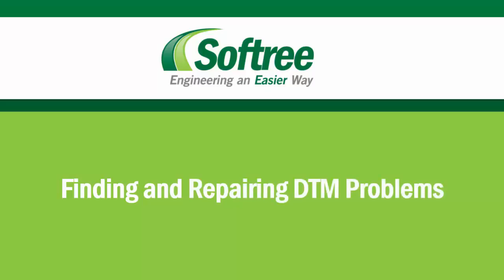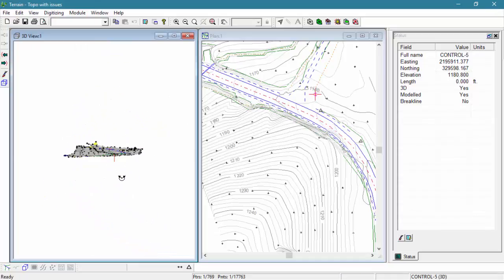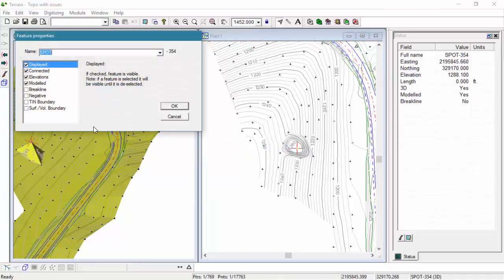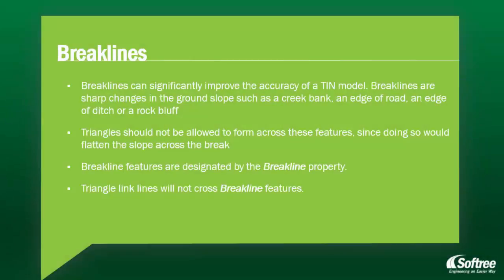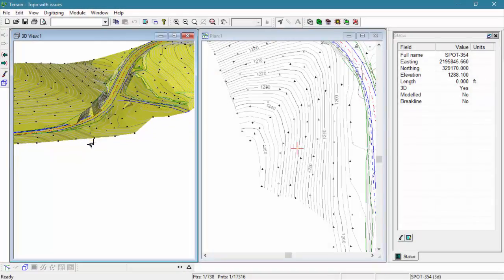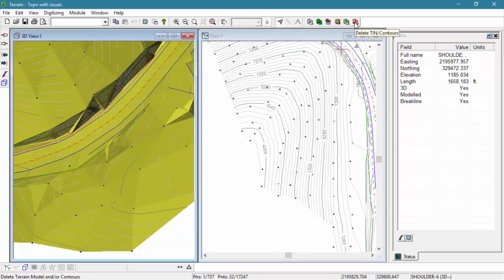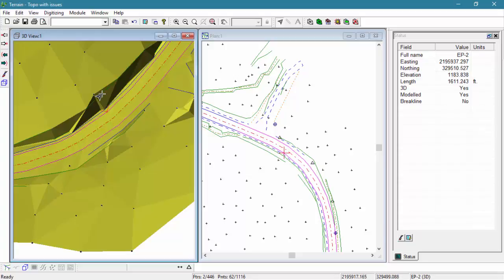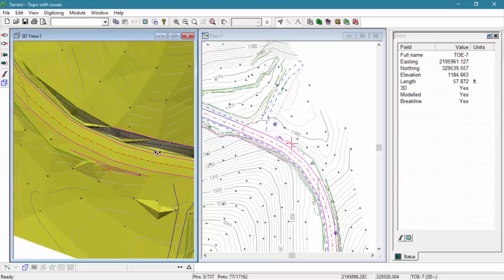Finding and Repairing DTM Problems